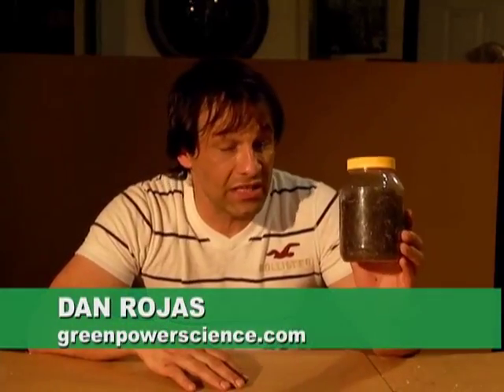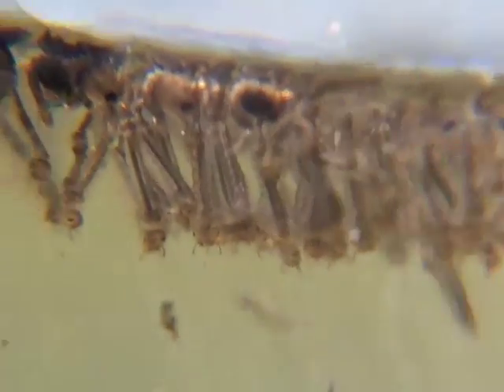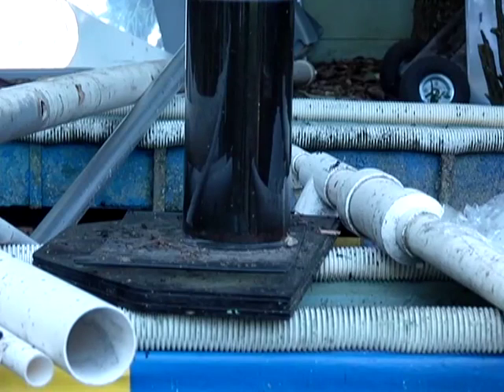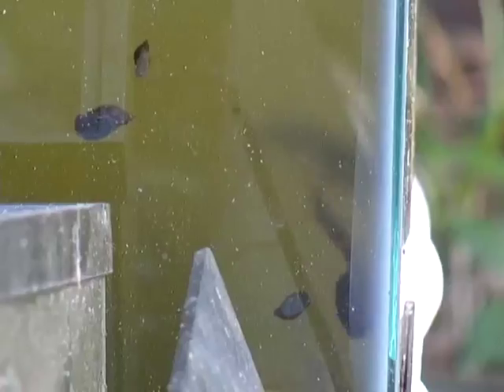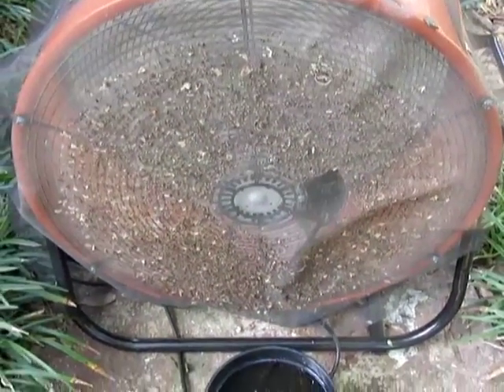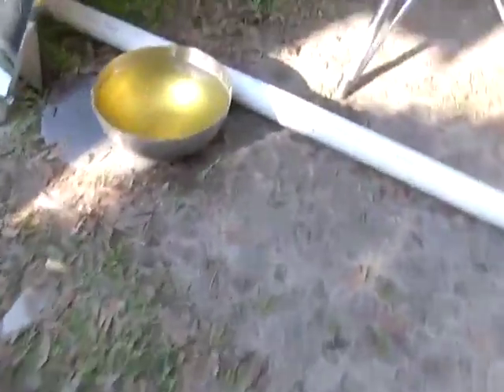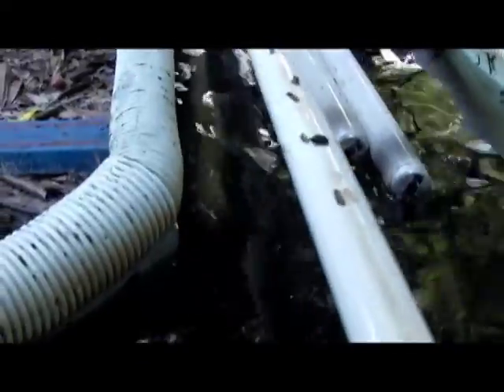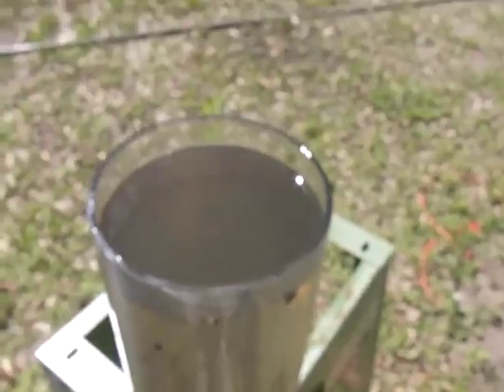Zika Virus Mosquito control Larvae Pesticide Free Trap collects thousands of larvae control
Mosquito Larvae trap Zika Virus Control option. DIY mosquito control.
Help stop chikungunya, Zika Vurus, malaria, and out diseases.
If you do not clean your traps daily, you should NOT consider this option. Our neighborhood has very few Mosquitoes now. 4 house area went from infested to tolerable. We also have bats in our backyard! Video soon.